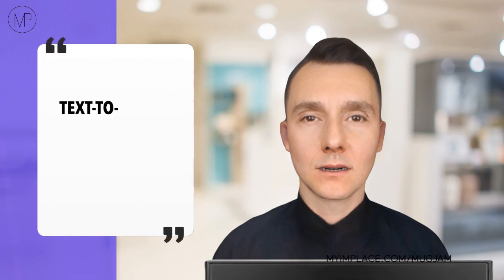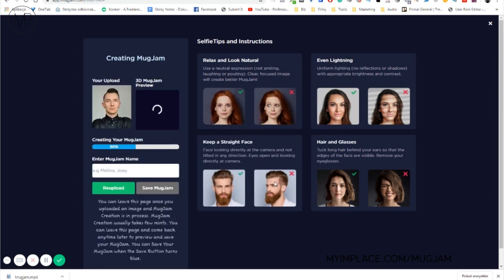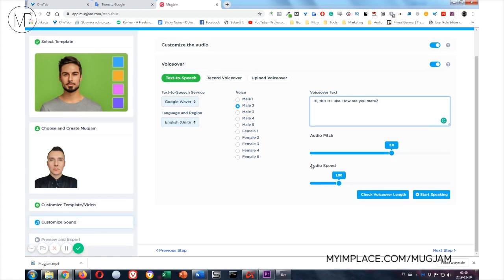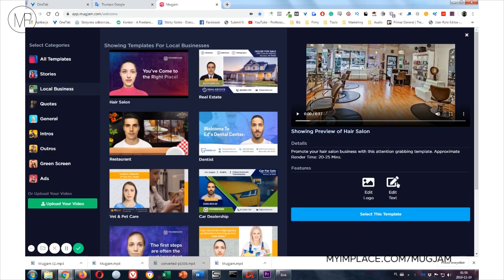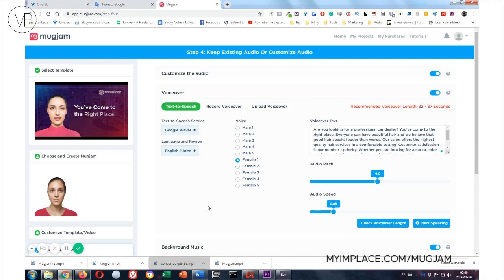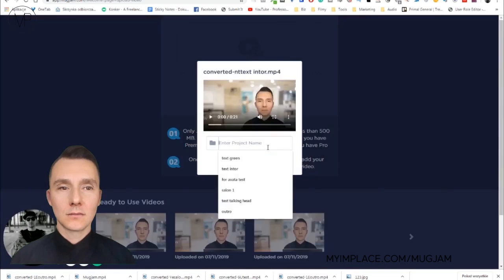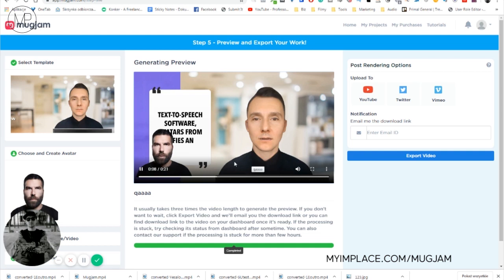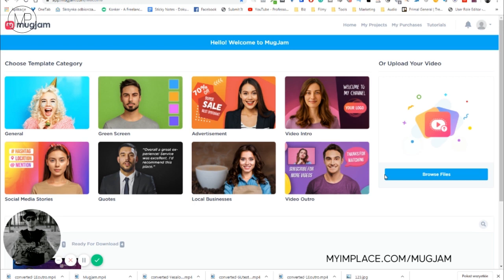Realistic Avatar Creator | Text To Speech Voices & Robot - Easy & Fast Talking Avatar Creator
Realistic Avatar Creator | Text To Speech Voices & Robot - Easy & Fast Talking Avatar App. Mugjam is currently unavailable, but using Synthesys you can choose one of the ready-made avatars and they look more natural (link above).

If you are creating an avatar for YouTube or any other online community, there is no doubt that good YouTube avatars will not only make you stand out from the crowd, but they will also make your profile a lot more interesting. This is where a good YouTube avatar creator comes into play. There are so many different types of avatars that you can use and there are many different settings in which they can be created. If you are interested in YouTube avatars, then you will definitely want to check this software and learn how easy it is to turn something as important as your videos into something that is completely unique and that people will love.

A good YouTube avatar creator will allow you to download high quality text to speech files that you can then use with a simple program to create a number of different YouTube avatars. This type of program is used for a number of different things on the internet, such as building websites, playing games, sending private messages and even chatting with friends. It does not matter what type of computer you have or what type of computer system you have, you can use text to speech to make your own customized profile. This means that you do not have to worry about having the right settings all laid out the way, because your text to speech avatar will speak for you and everything else will be automatically captions and graphics that you choose to include.

Text to speech feature will give you the ability to personalize and change the way in which your text to speech avatar speaks, making them sound more natural and realistic. You will not have to worry about the technical aspects of the way in which your avatars are created as the program itself will take care of these. You will also have complete control over the speed of your voice and how long you want your text to speak for.